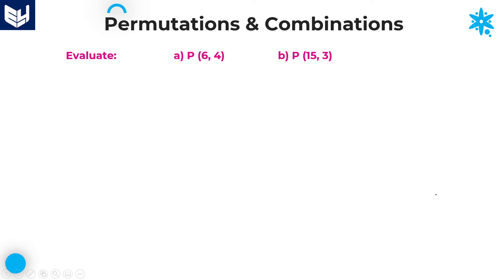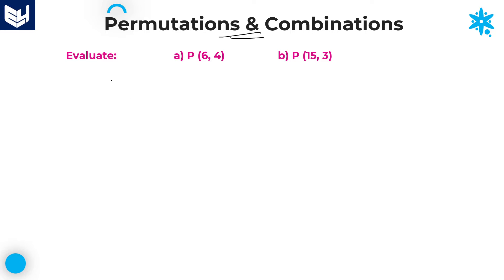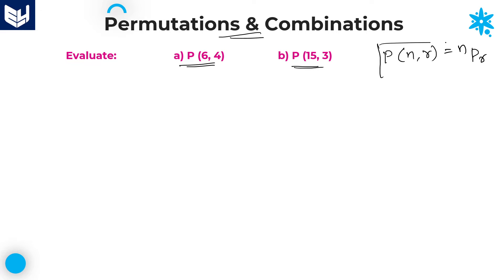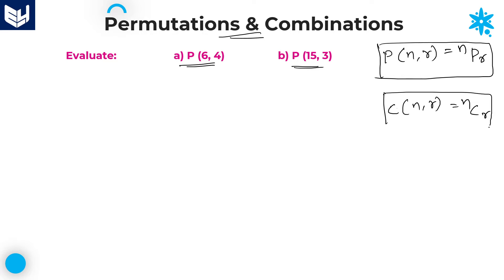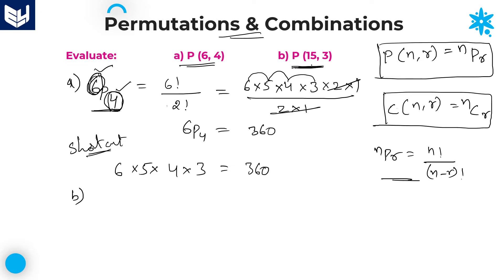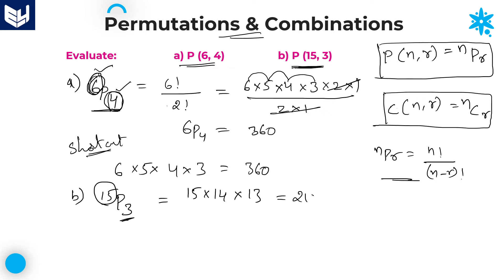Permutations and Combinations | Examples | Aptitude | Part- 03 | Bharath Kumar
- Simple examples